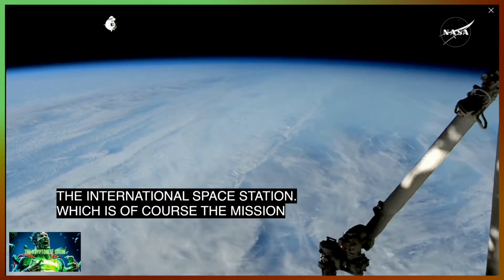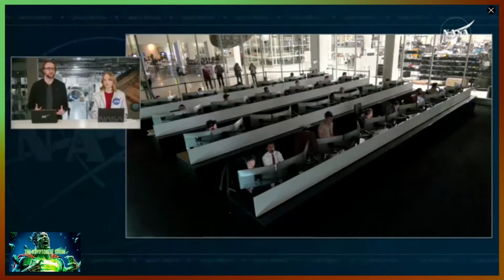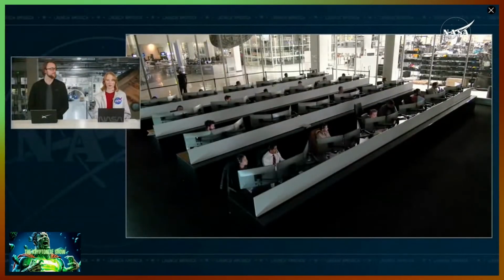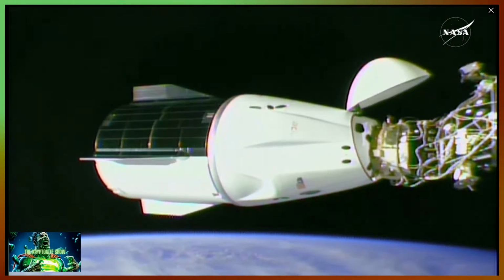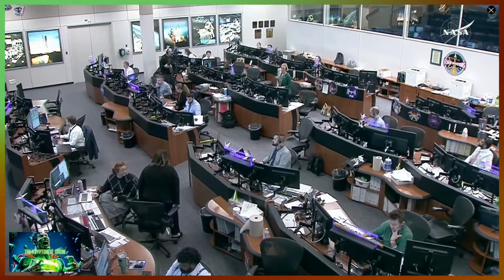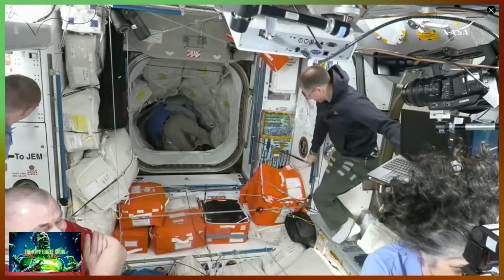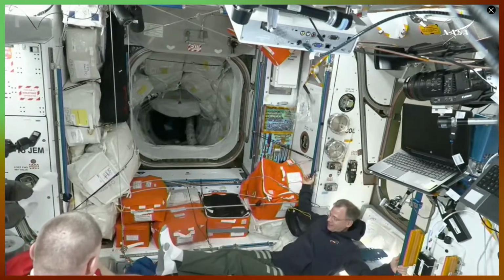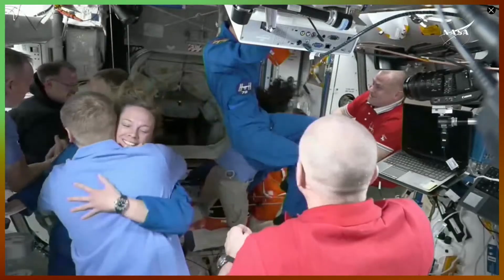LIVE: Nasa's SpaceX Crew-10 Docking International Space Station